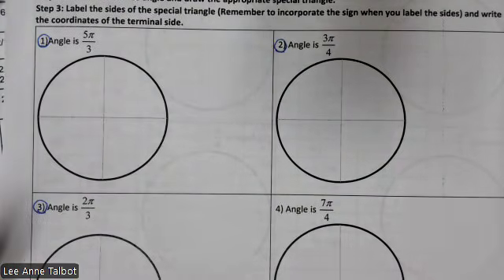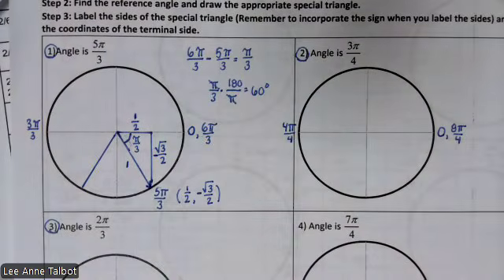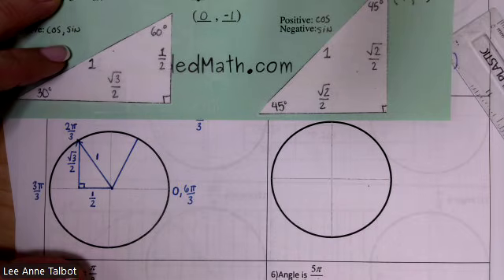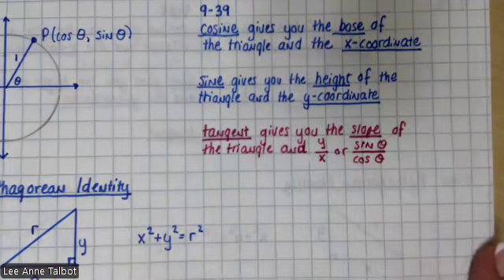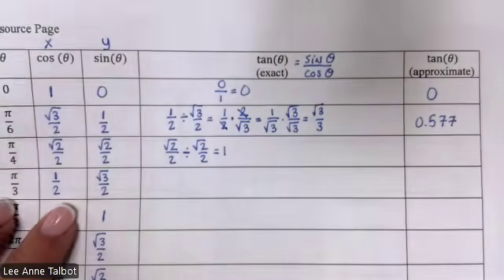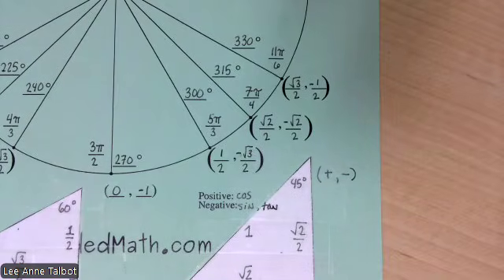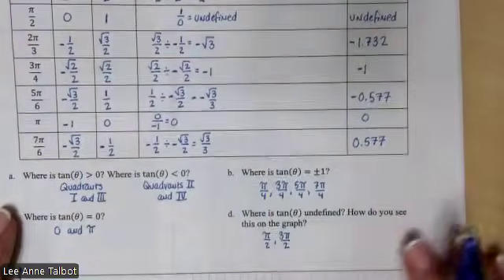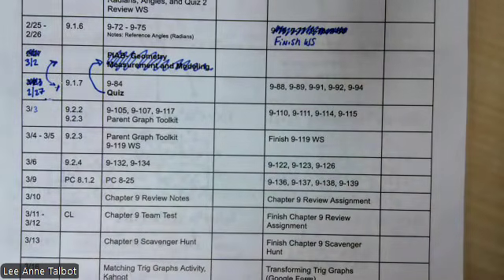3/2 - Integrated Math 3 - 9-84